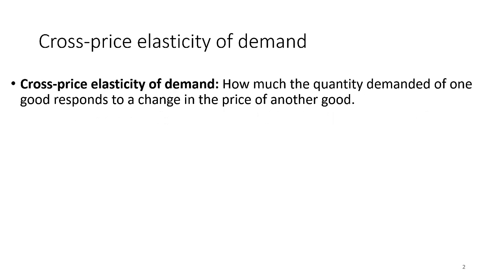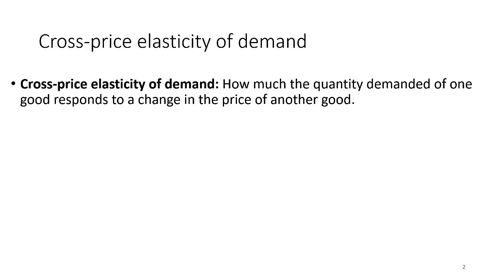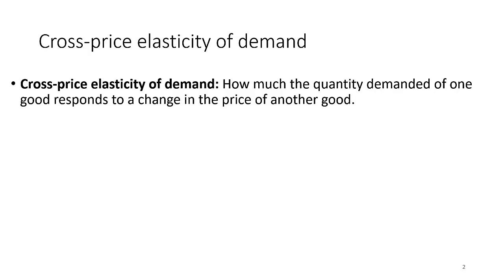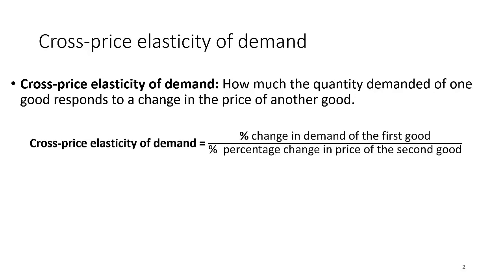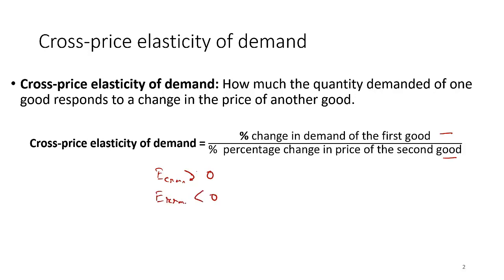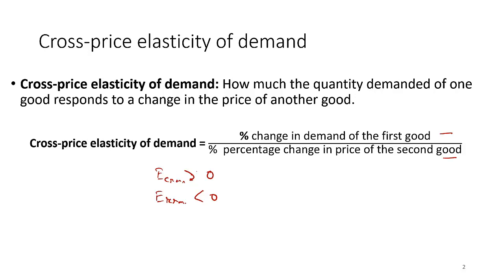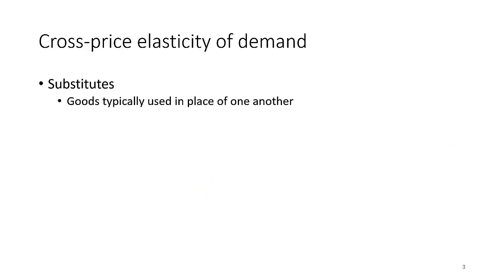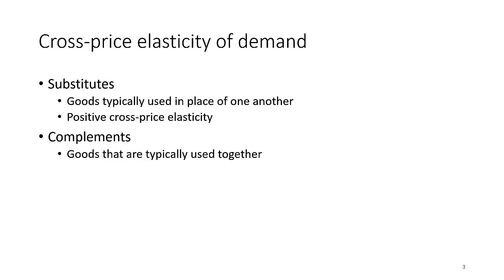Week 7 Lecture 4 Cross Price Elasticity